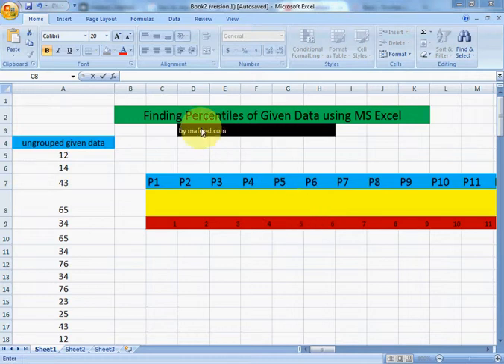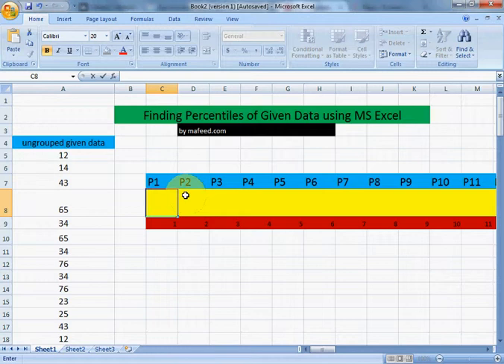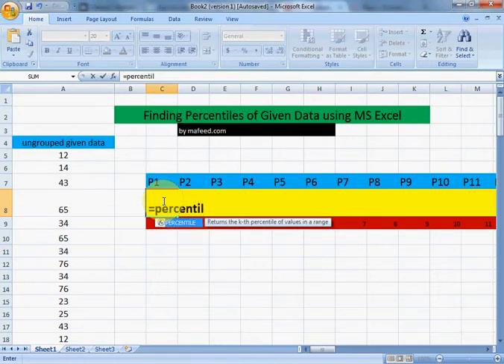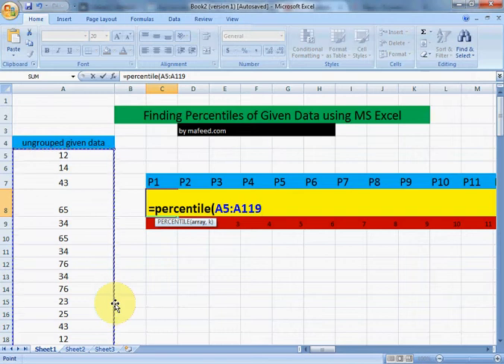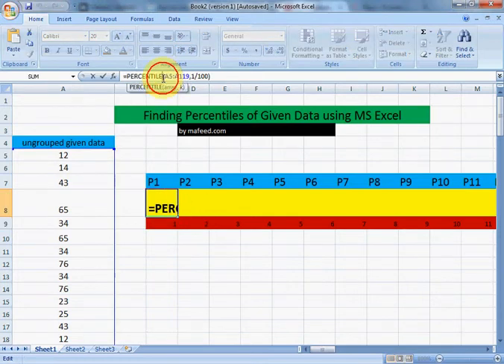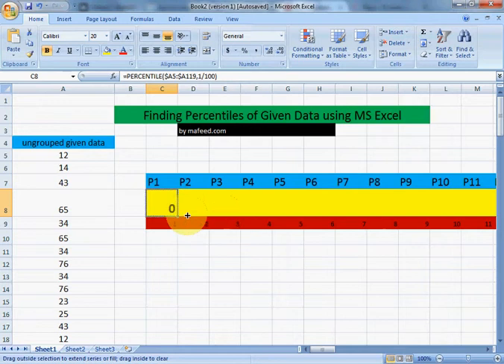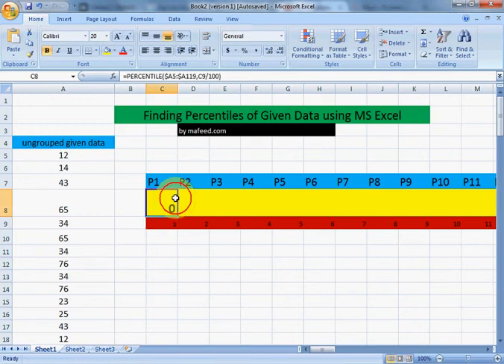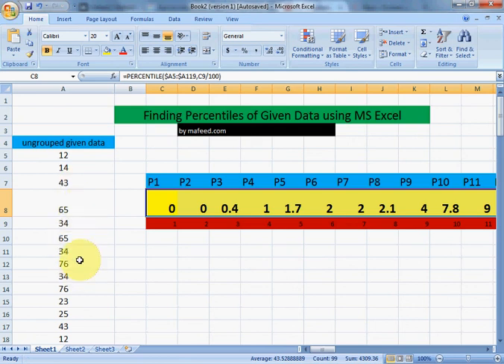Finding Percentile of Given Ungrouped Data in MS Excel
This video explains how to find percentiles of given ungrouped data in MS Excel.